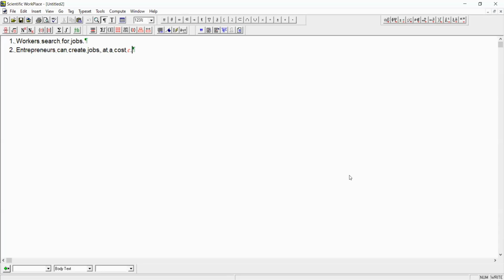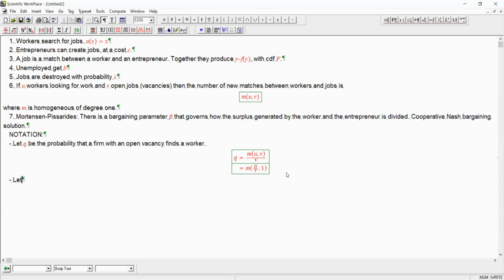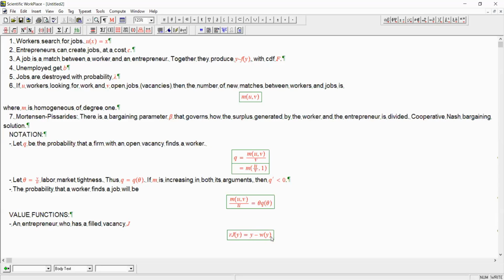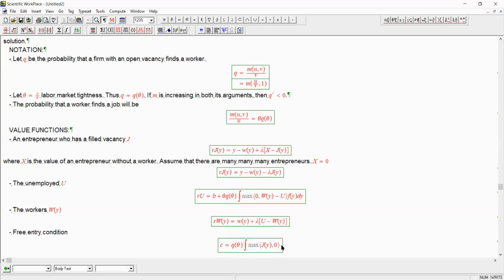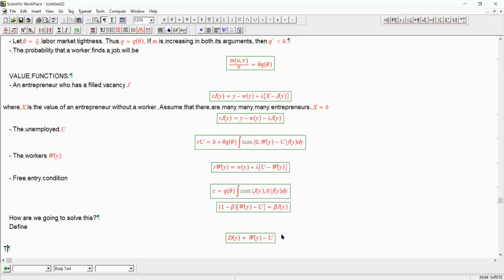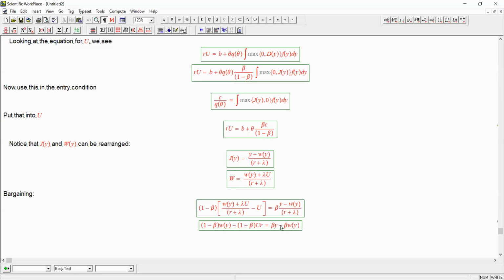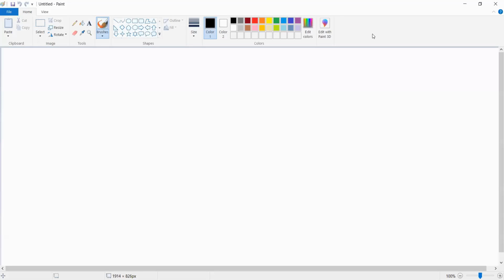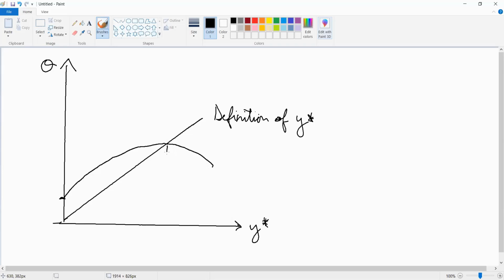Two-sided labor search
Here we look at a two-sided search model, where workers are matched with employers. This may or may not be required, as your professor may or may not cover this.

This is a simplified version of the Mortensen-Pissarides model. In this environment workers are matched with employers, at which point they draw a value of joint output "y" from a distribution. Thus, search has an entirely random outcome. Then, they bargain over how to share the surplus from their joint enterprise. If there is no surplus, they separate.

It is important to keep in mind that there are other ways to model search and matching environments. For example in an environment with commitment it could be that the firms post a wage and workers can direct their search effort. As a result, search theory is a rich field with many applications.